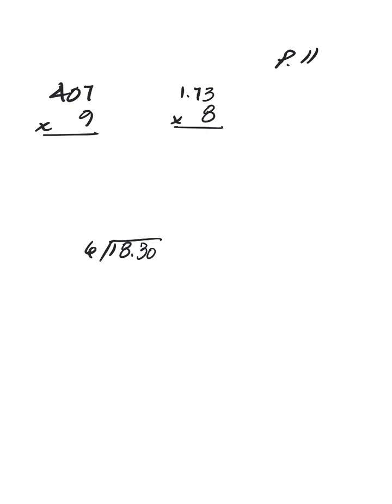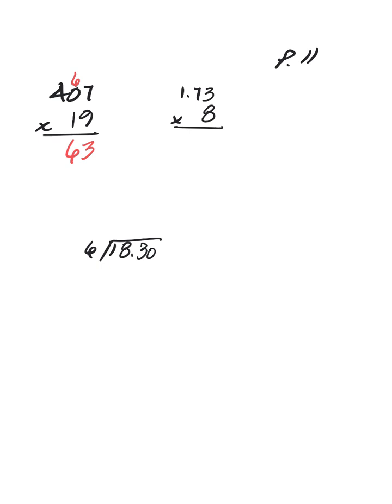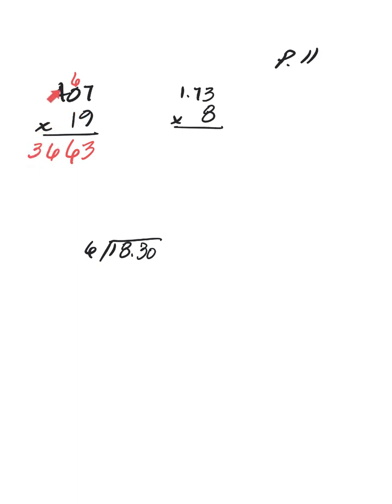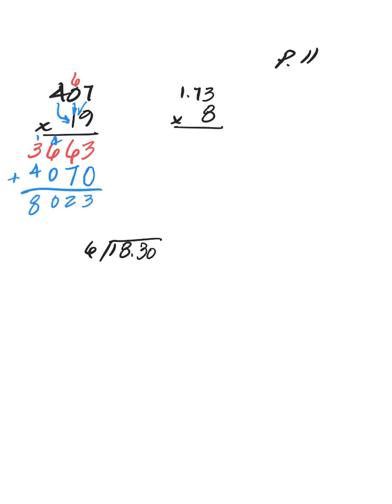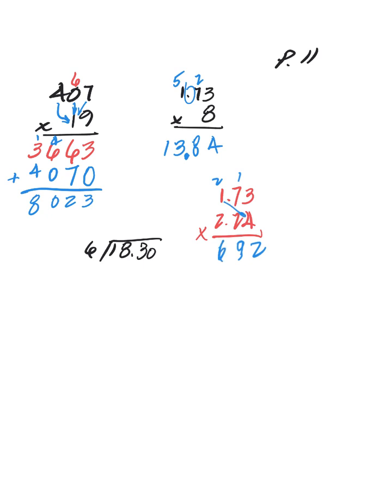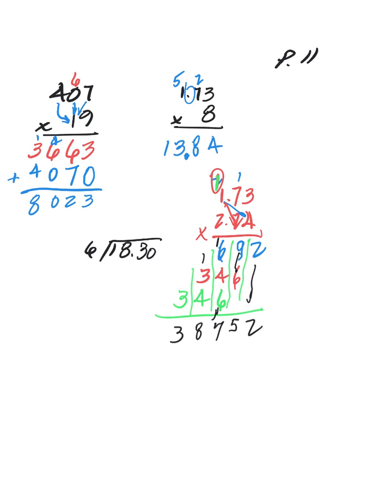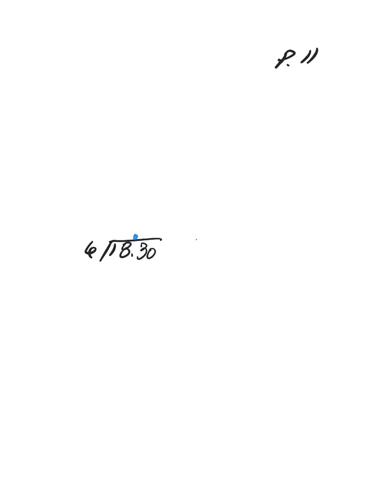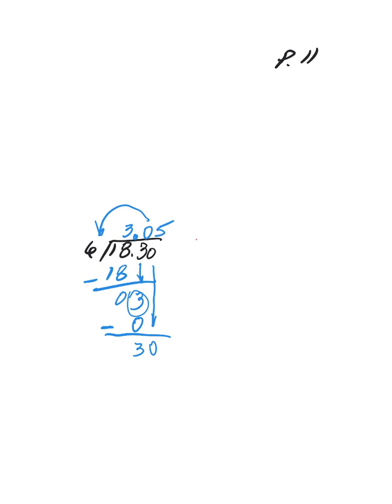math for trades p. 11